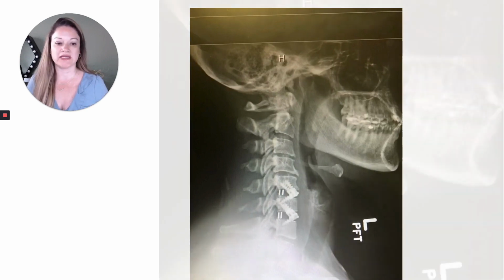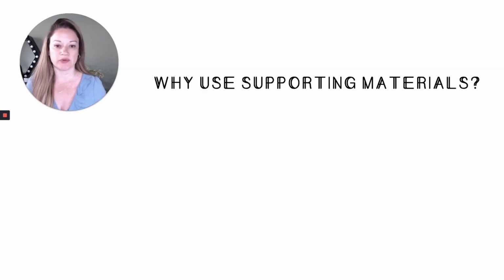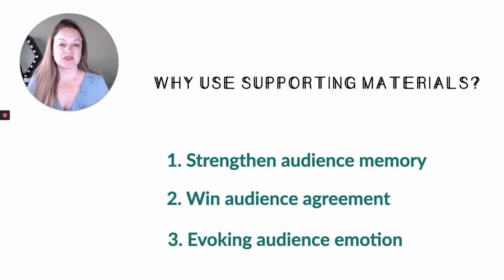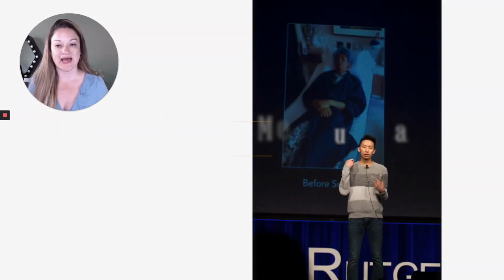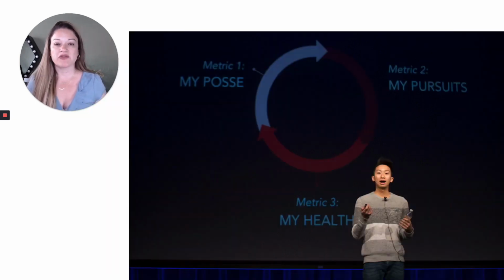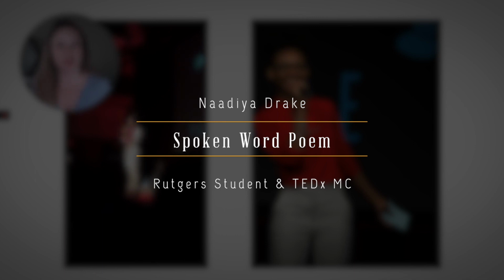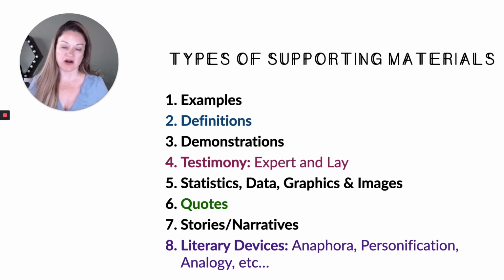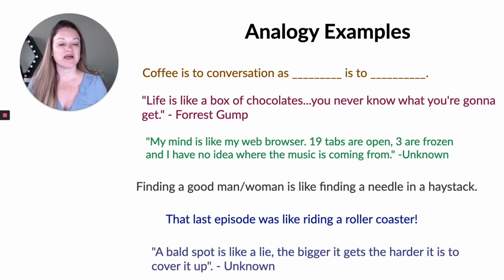Supporting Materials for Public Speaking Students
**Connect:**

🖥️ I produce my live courses and videos with the help of an amazing tool for mac with a family-like stellar community of creatives, @EcammLive.